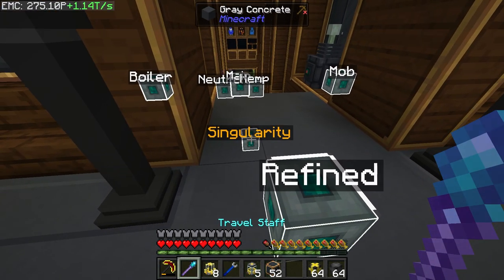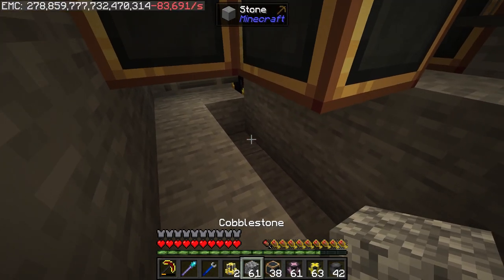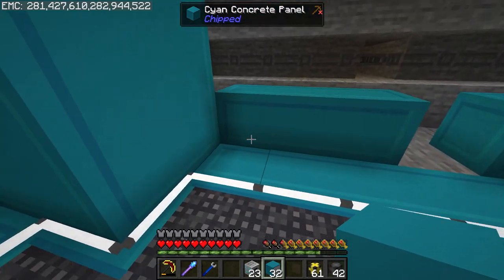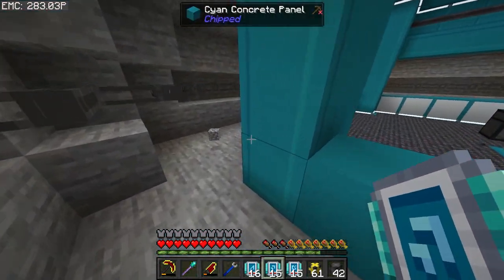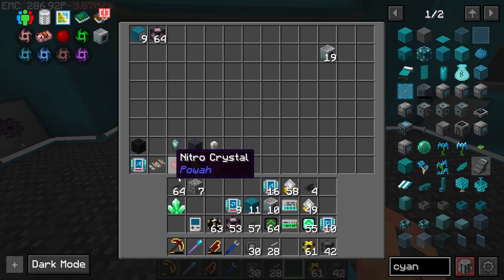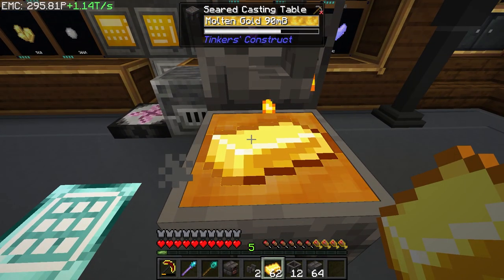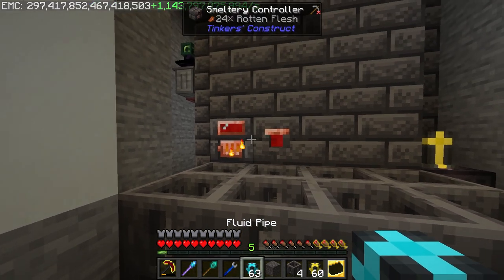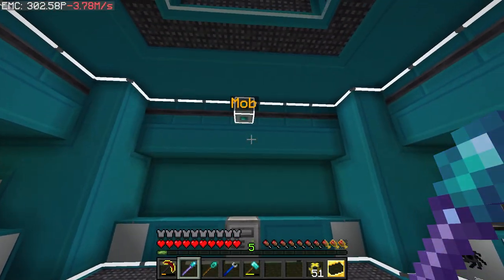FTB Stoneblock 3 Quantum Compressor Singularity Setup - EP20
Stoneblock 3 is here and there"s more action and adventure waiting for you than ever before! In a world of rock and stone, release your inner dwarf and build subterranean kingdoms! Use magic and technology to forge your realm to your designs.

FTB Stoneblock 3  Quantum Compressor Singularity Setup - EP20 with SystemCollpase.